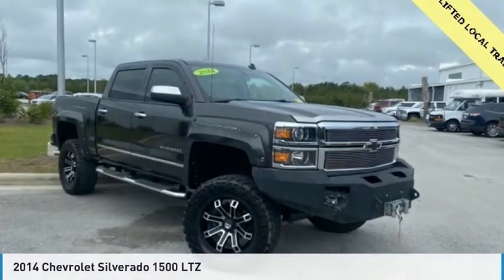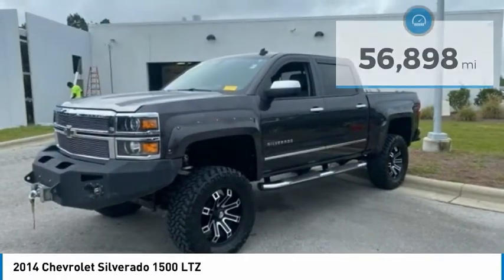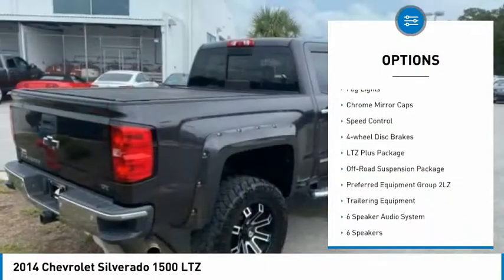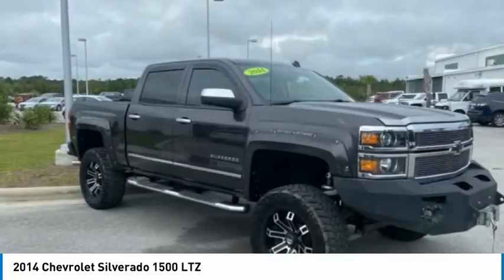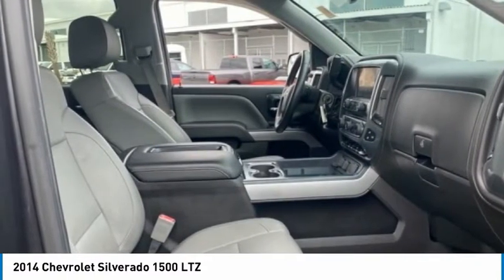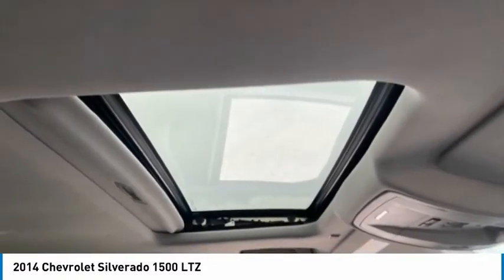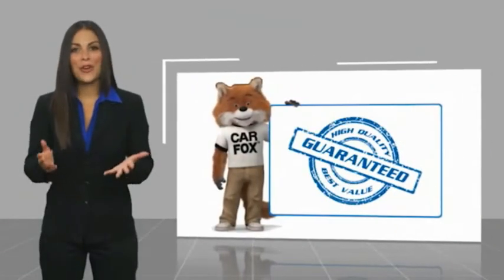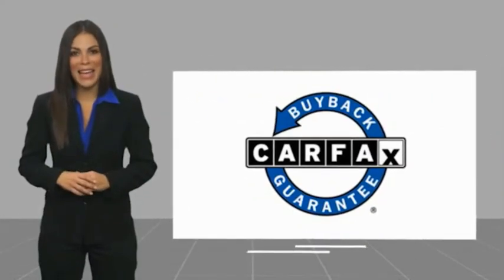2014 Chevrolet Silverado 1500 LTZ FOR SALE in Swansboro, NC ST20240A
Stop in today for a test drive of this U 2014 Chevrolet Silverado 1500 for sale in Swansboro, NC

Team Swansboro
1435 W Corbett Ave

LOCAL TRADE,CLEAN CARFAX,LIFTED ROCKEY RIDGE  , 4WD. 2014 Chevrolet Silverado 1500 LTZ 2LZ 4WD 6-Speed Automatic Electronic with Overdrive EcoTec3 5.3L V8 Flex Fuel Tungsten Metallic     All pricing reflects up to  1000 in Trade-In Assistance and  1500 in Down Pmt Assistance. Must trade a 2009 or newer vehicle and finance through an approved lender to qualify. Dealer Discounts available to everyone. Awards:     NACTOY 2014 North American Truck of the Year     2014 KBB.com Brand Image Awards Reviews:     New, more fuel-efficient engines; improved interior; quiet highway ride. Source: Edmunds     While we realize the majority of full-size truck buyers are predisposed towards their favorite brand, the 2014 Chevy Silverado makes a compelling case for itself. From its sophisticated-yet-easy-to-use infotainment system to its surprisingly refined interior, the 2014 Silverado deserves serious consideration from the brand faithful and cross-shoppers alike. Source: KBB.com     On the outside, the 2014 Silverado looks like the truck you have come to know and trust. In reality, it is all-new from the ground up and more than ready to take on your toughest jobs to show what it can do. The body has undergone a modern makeover making it more chiseled and sleek at the same time. The most dramatic part is the huge stacked double grille in front, complimented with vertically stacked headlights on either side, all outlined in chrome. The bumper has been contoured as well. Also, its tough persona is further accentuated by the geometric lines of its new sculpted fenders and dual power dome hood. The Silverado currently comes in three models: Short Box Crew Cab, Standard Box Crew Cab, and Standard Box Double Cab. Each has six trims with the 1WT as the Base and the LTZ Z71 as the top-of-the-line option. Knowing that it s what s under the hood that counts, the Silverado has new impressive engines for 2014. The 1WT, 2WT, LT, and LT Z71 come standard with the 4.3L EcoTec3 V-6, with 6-speed automatic transmission. The LTZ and LTZ Z71 come standard with the 5.3L EcoTec3 V-8, which is also an option for the other trims. Major improvements have been made inside as well. It is much quieter and roomier than before, and has high quality materials. The center controls have been updated with an improved layout and are easy to reach. Plus, the seats have been redesigned to keep you more comfortable throughout the day. Chevy s MyLink system is an extremely intuitive and helpful system to use. It allows you to control your music, make calls, and navigate to a number of stored destinations all by using your voice. 2WT, LT, and LT Z71 trims get a 4.2-inch color screen to go with it, and the LTZ and LTZ Z71 get an 8-inch color touchscreen. In terms of safety all models come with 4-wheel ABS disc brakes with Duralife rotors, StabiliTrak with Electronic Sway Control and Hill Start Assist. Plus on models LTZ and Higher you can get the added visibility with a Rear View Camera. Source: The Manufacturer Summary  This vehicle includes the following Features and Options: LTZ Plus Package (Leather Wrapped Heated Steering Wheel and Power Adjustable Pedals), Off-Road Suspension Package (Front Frame-Mounted Black Recovery Hooks and Hill Descent Control), Preferred Equipment Group 2LZ (110-Volt AC Power Outlet, 150 Amp Alternator, 6 Speaker Audio System, Auxiliary External Transmission Oil Cooler, Bluetooth For Phone, Chrome Bodyside Moldings, Chrome Cap Power-Adjustable Heated Outside Mirrors, Chrome Door Handles, Chrome Grille Surround, Chrome Mirror Caps, Deep-Tinted Glass, Driver & Front Passenger Illuminated Vanity Mirrors, Dual-Zone Automatic Climate Control, Electric Rear-Window Defogger, EZ Lift & Lower Tailgate, Front Halogen Fog Lamps, Heavy-Duty Rear Locking Differential, Leather Wrapped Steering Wheel w/Cruise Controls, Manual Tilt Wheel Steering Column, OnStar 6 Months Directions & Connections Plan, Power Sliding Rear Window, Po